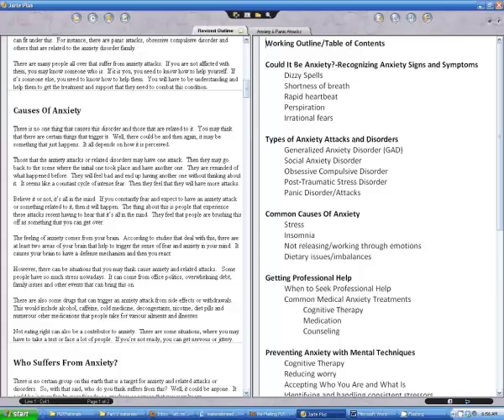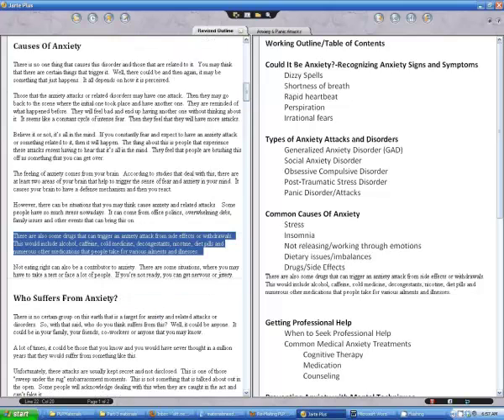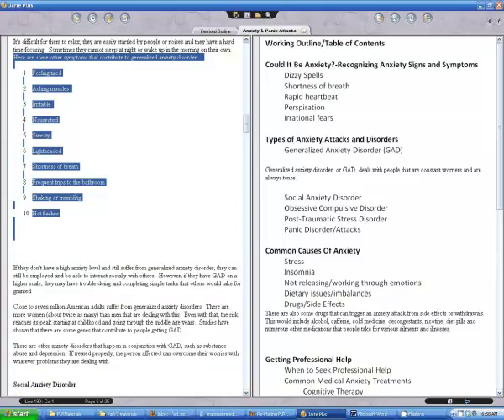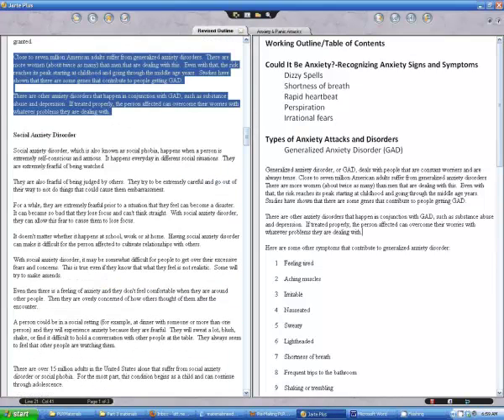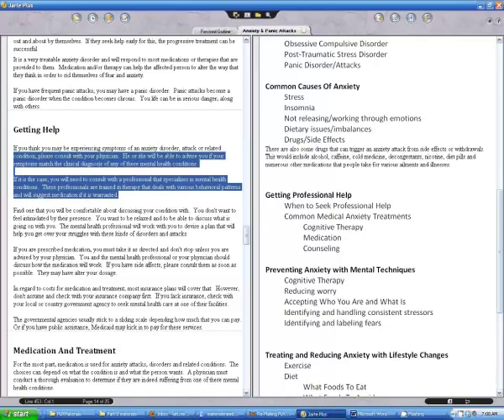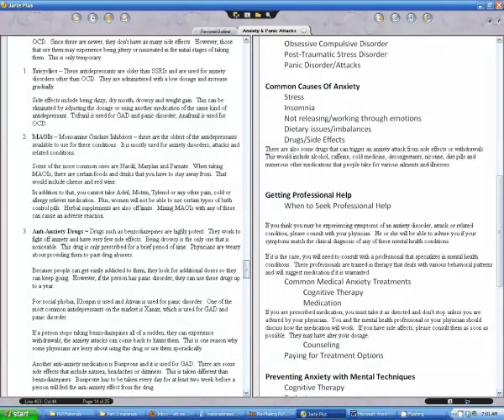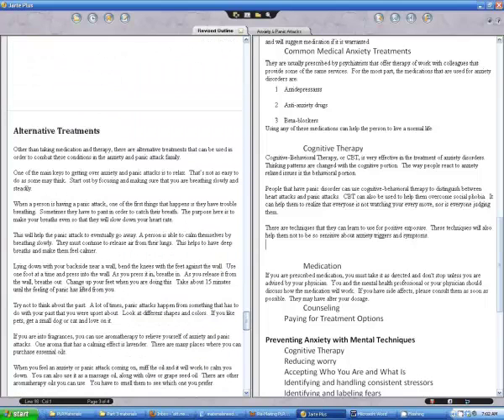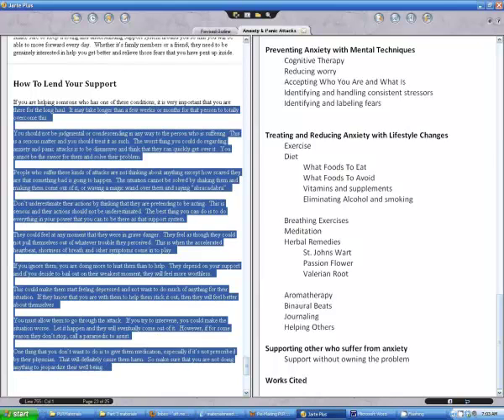Part 3 - Vid 3